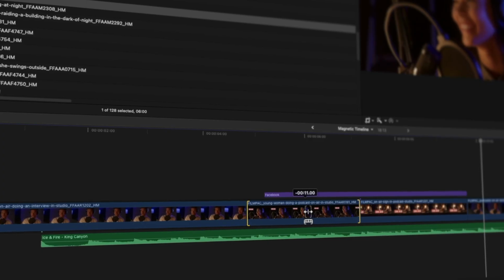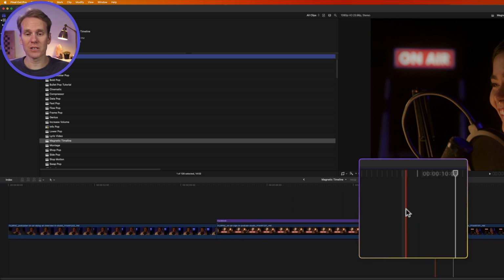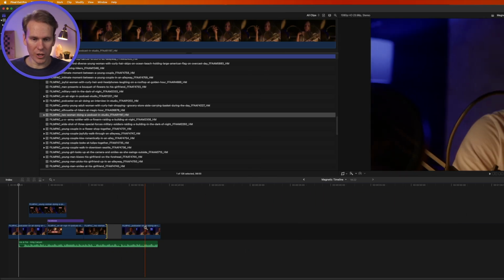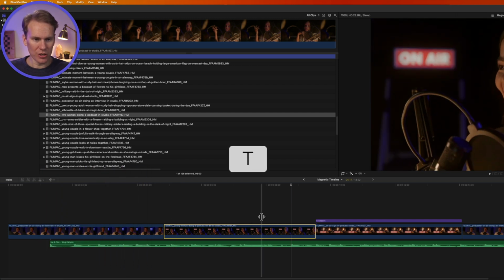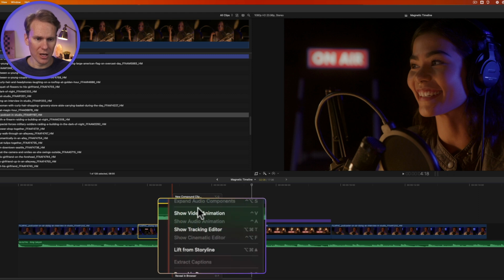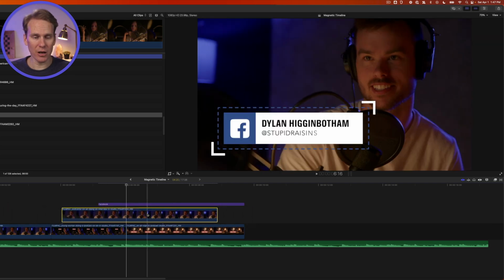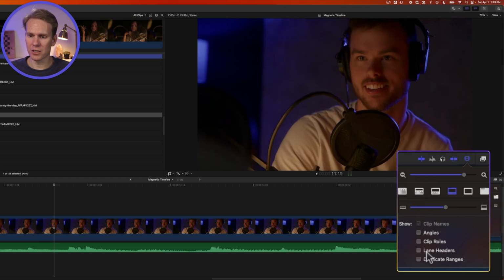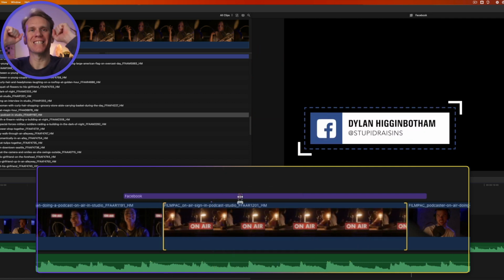How to Turn Off Magnetic Timeline in FCP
I hate to break it to you but you can’t turn off the magnetic timeline in Final Cut Pro…BUT here are some tools tricks you can use to avoid magnetic timeline headaches. I’ll show you how to stop messing up your video timing when you move and delete clips. Then I’ll share my top 8 tools for working in harmony with the magnetic timeline and at the end I’ll reveal one keyboard shortcut I wish I knew when I started out over a decade ago. Let’s get down to business!

00:00 - Intro
00:26 - Work above timeline - don’t recommend it
01:12 - Position Tool
04:12 - Turn on - Select Tool
04:29 - Trim Tool
05:34 - Delete with Shift or fn
06:03 - Lift from primary storyline
06:29 - Nudging
07:04 - Snapping
07:49 - Skimming
08:28 - Timeline appearance
09:12 - Connected clips - Grave Key
10:35 - Outro